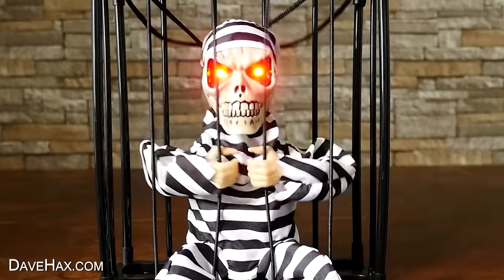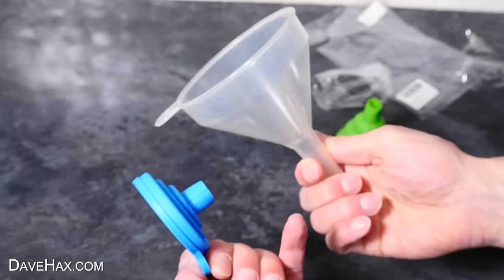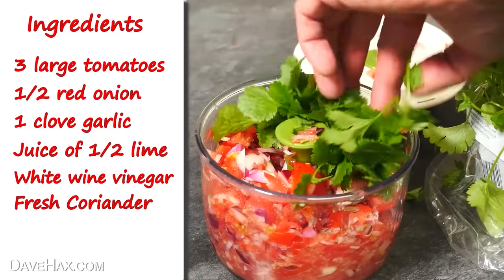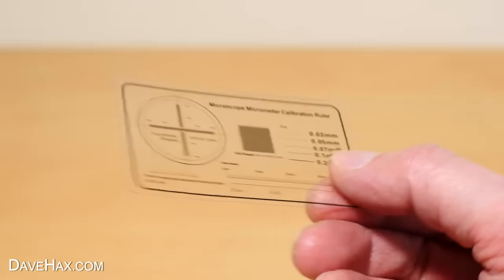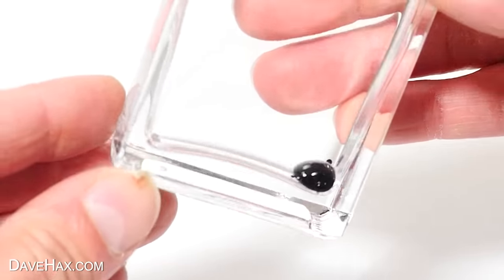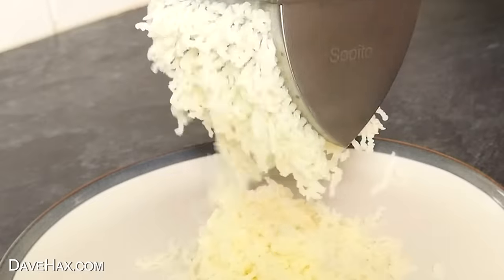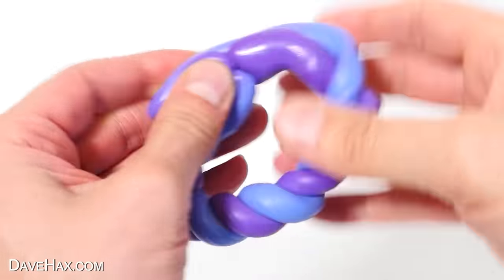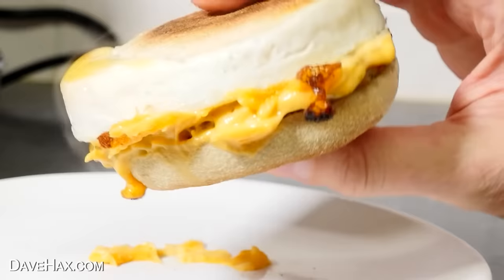The MOST SATISFYING moments...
This year I test kitchen gadgets, bathroom gadgets, fidget toys and science gadgets, to review and see if they are any good. Here are some of the best moments.

Buy the gadgets here:
Sandwich Maker
Potato Ricer
Crimpit Toasties
Banana Loca
Squishy Banana
Smart Putty
LED Spinner
USB microscope
Caged Skeleton
Toilet bowl light
LED Tap Lights
Hand Boiler
Water Humidifier
Fold-up Scales
Pop-out Whisk
Silicone Funnels

Sandwich Maker
Potato Ricer
Crimpit Toasties
Banana Loca
Squishy Banana
Smart Putty
LED Spinner
USB microscope
Caged Skeleton
Toilet bowl light
LED Tap Lights
Hand Boiler
Water Humidifier
Fold-up Scales
Pop-out Whisk
Silicone Funnels